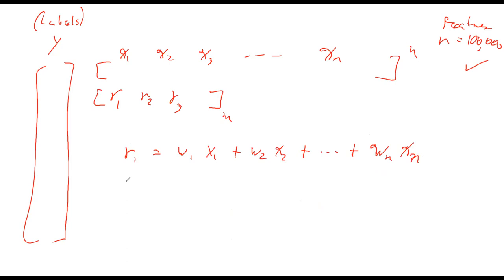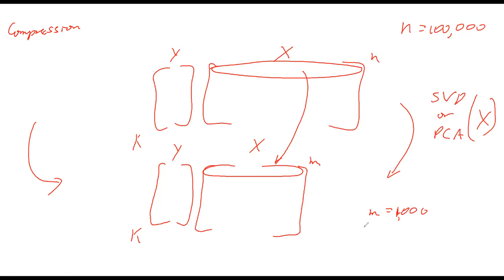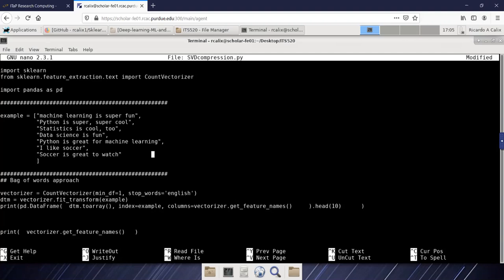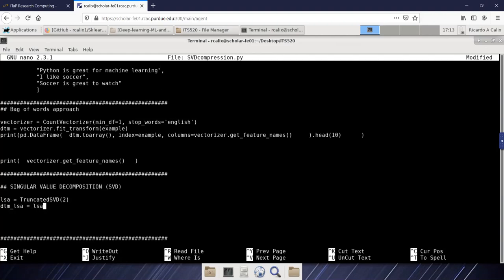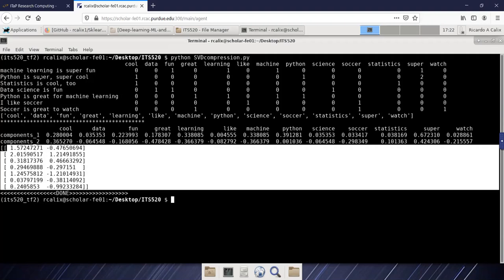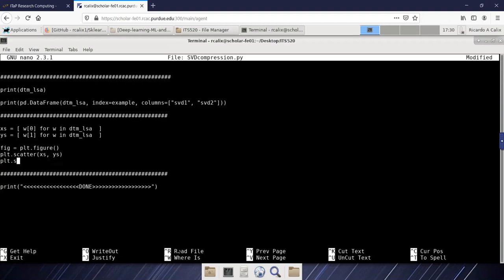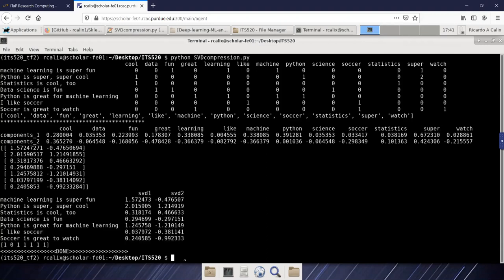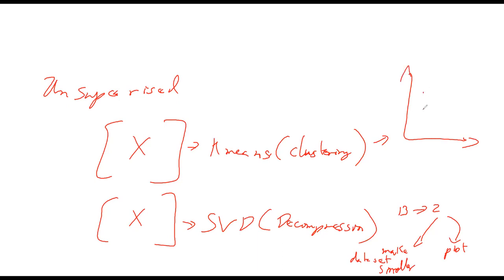ITS 520 - Unsupervised Learning (Compression with SVD and clustering)